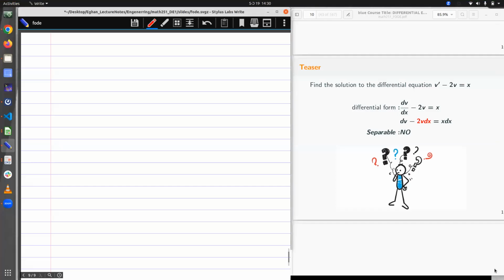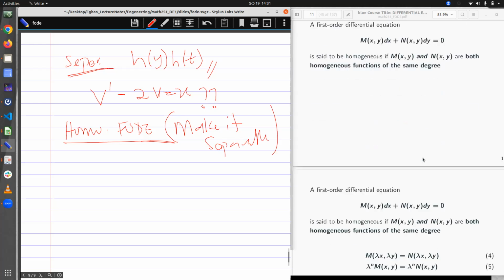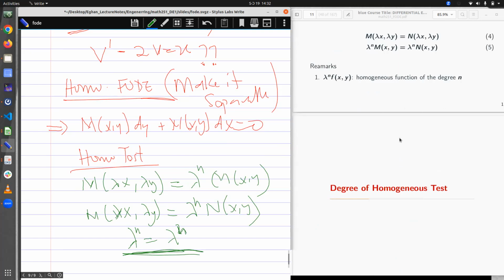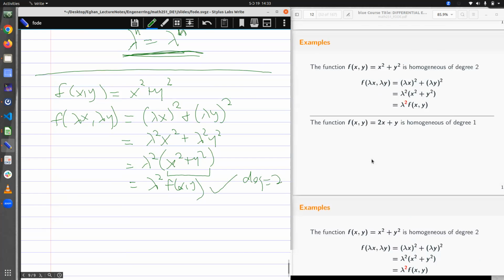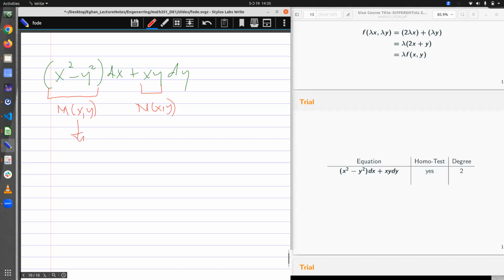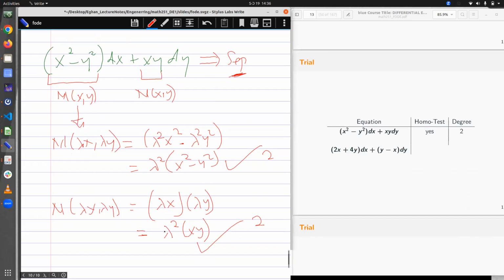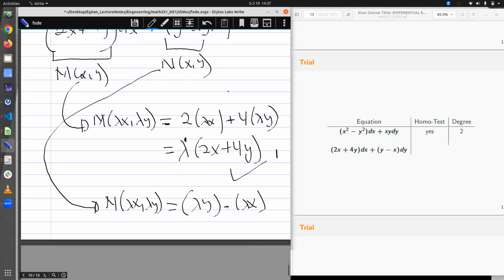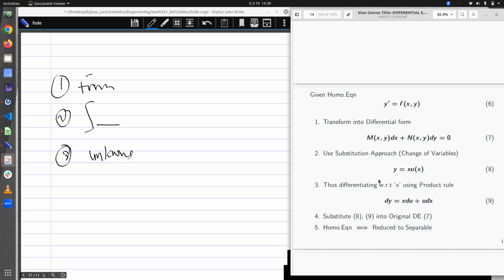FODE homogenous test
Given that a first-order differential equation is not separable, we can test if it is homogeneous. and reduced it to separable.